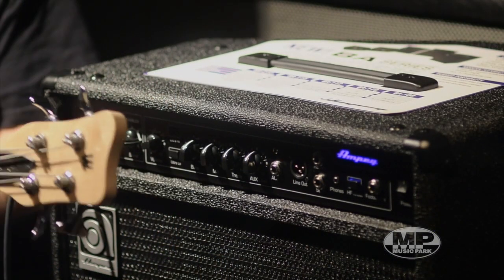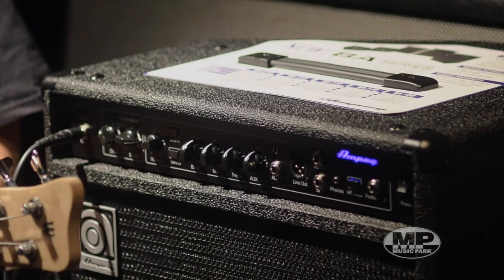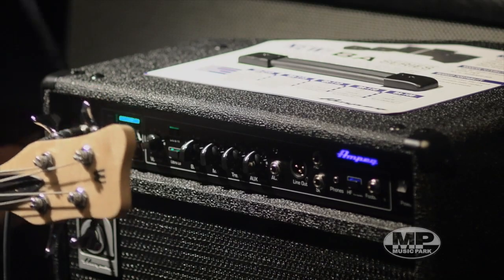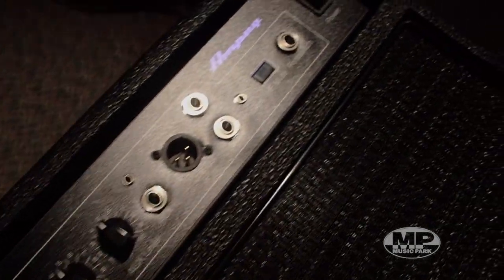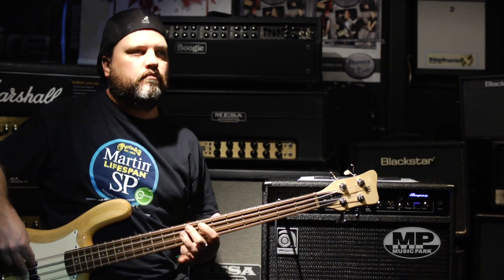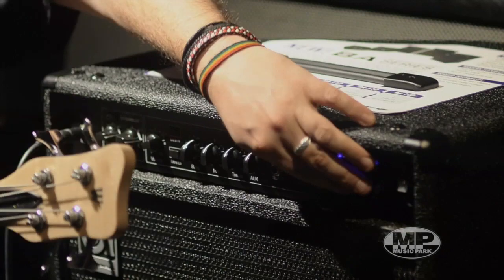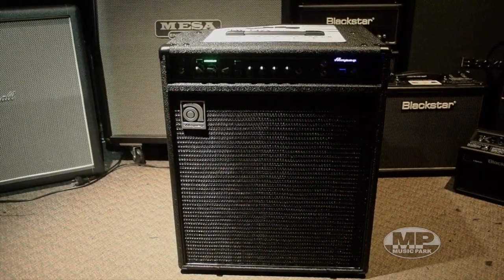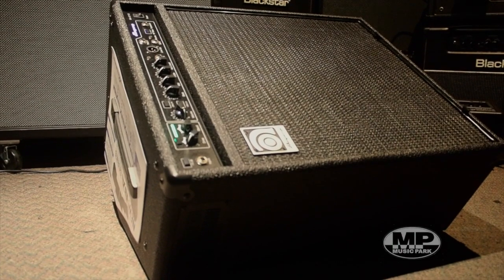Ampeg BA-210 @ Music Park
In store demo of Ampeg BA-210 by Michael 'Spike' Richardson. The bass amp to get you grooving like a pro.

Music Park has a wide range of Musical Equipment located in the heart of Perth.

Come down and visit our experienced and friendly staff or visit us